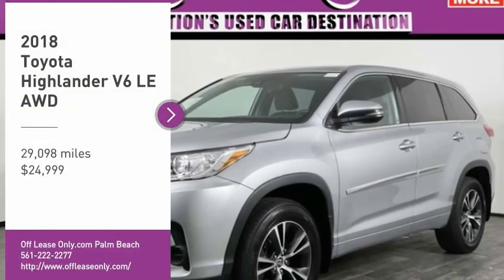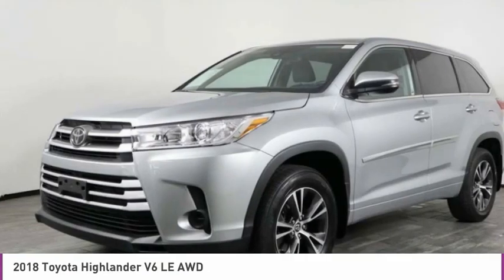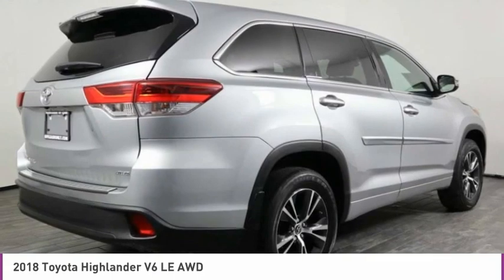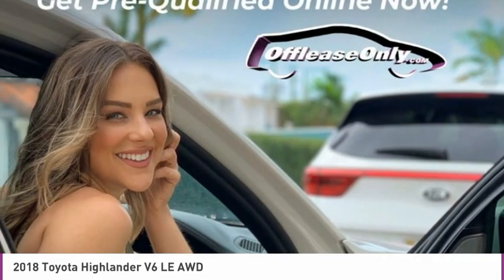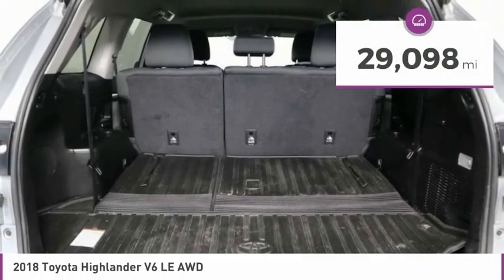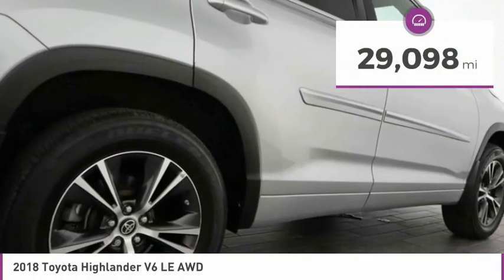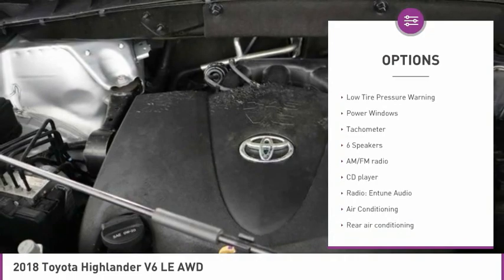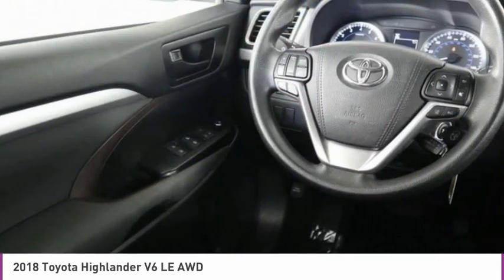2018 Toyota Highlander C317349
2018 TOYOTA HIGHLANDER West Palm Beach, FL
Stock# C317349

One Owner, Free Carfax, Free AutoCheck CAC

*One Owner | All Wheel Drive | Alloy Wheels | Backup Camera | 4 Wheel ABS | Entune | Rear A/C | 3rd Row Seats | Keyless Entry | Siri Eyes Free*

Save Big; Original Price was $36,437. You are going to love our Celestial Silver Metallic One Owner 2018 Toyota Highlander LE AWD that takes family outings to the next level! Powered by a robust 3.5 V6 that generates 295hp connected to a responsive 8 Speed Automatic transmission for everyday capability you can count on. This All Wheel Drive SUV also tackles adventures with composed handling and sees nearly 27mpg on the highway. Bold and expressive, the design of our Highlander is complemented by LED lighting, heated power mirrors, a rear spoiler, and alloy wheels.

There's plenty of space in our LE for everyone, and features like cloth seats, a multifunction steering wheel, front and rear air conditioning, and an Entune infotainment system are on board as well for comfort and convenience.

Safety is especially important when your family's along for the ride, and Toyota keeps that in mind by supplying a backup camera and Safety Sense technology such as automatic braking, adaptive cruise control, and lane-departure warning. It's easy to see why folks just like you recommend our Highlander, so come take a look for yourself!